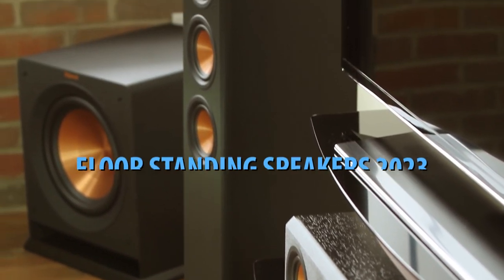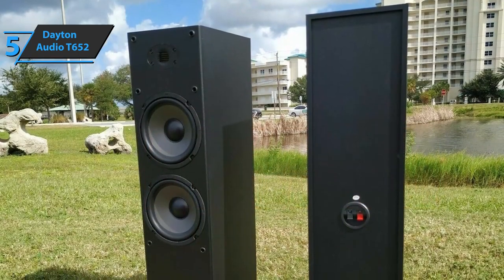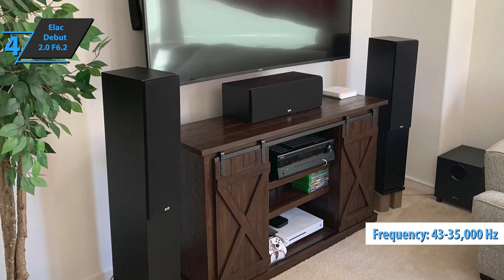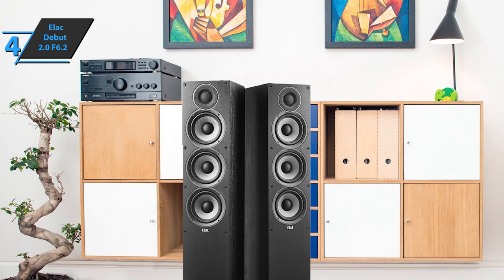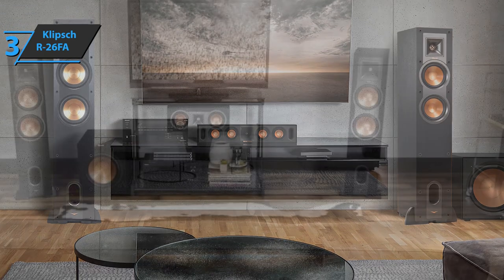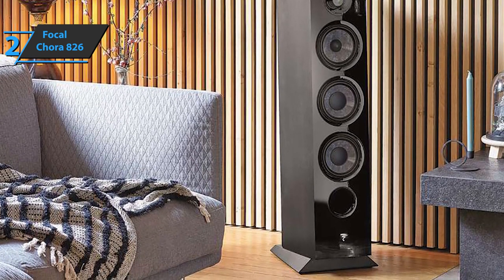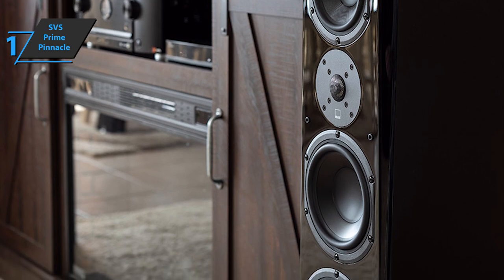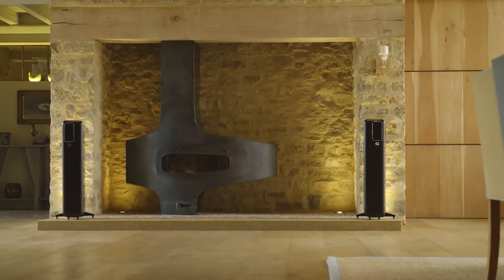Top 5 BEST Floor Standing Speakers of [2023]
➜ Links to the best Floor Standing Speakers 2023 we listed in this video:

►US Links◄
➜ 5. Dayton Audio T652 - 3FrSWpD
➜ 4. Elac Debut 2.0 F6.2 - 3hmD7Zh
➜ 3. Klipsch R-26FA - 3BxSQM3
➜ 2. Focal Chora 826 - 3hp0Xno
➜ 1. SVS Prime Pinnacle - 3WanRxi
►UK Links◄
➜ 5. Dayton Audio T652 - 3WiH1RF
➜ 4. Elac Debut 2.0 F6.2 - 3VXFbpE
➜ 3. Klipsch R-26FA - 3ht7OvR
➜ 2. Focal Chora 826 - 3Fuv8Bs
➜ 1. SVS Prime Pinnacle - 3BAmBM9
►CA Links◄
➜ 5. Dayton Audio T652 - 3UWMmNN
➜ 4. Elac Debut 2.0 F6.2 - 3YiL9Dc
➜ 3. Klipsch R-26FA - 3WgPncF
➜ 2. Focal Chora 826 - 3Wh5S8I
➜ 1. SVS Prime Pinnacle - 3FriwLB

We have just laid out the top 5 best floor standing speakers 2023. In 5th place is the Dayton Audio T652, our pick for the best affordable floor standing speakers. In 4th place is the Elac Debut 2.0 F6.2, our pick for the best value floor standing speakers. In 3rd place is the Klipsch R-26FA, our pick for the best mid-range floor standing speakers. In 2nd place is the Focal Chora 826, our pick for the best runner-up floor standing speakers. In 1st place is the SVS Prime Pinnacle, our pick for the best overall floor standing speakers.